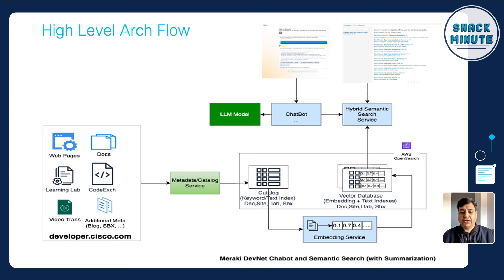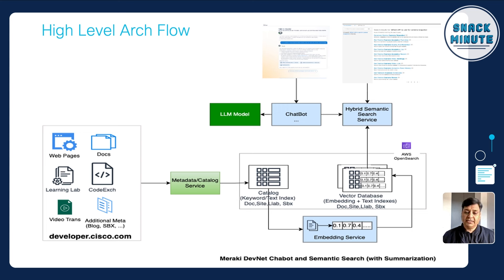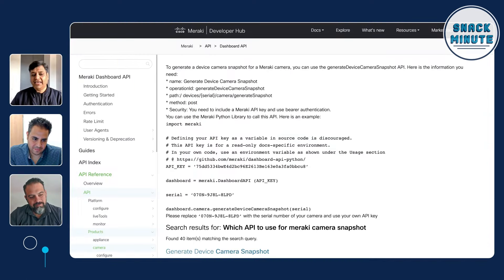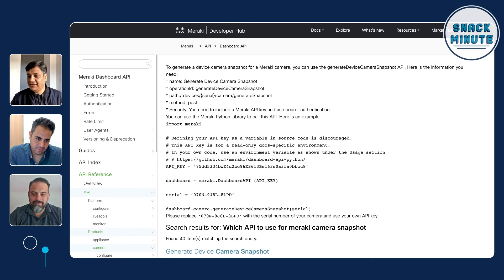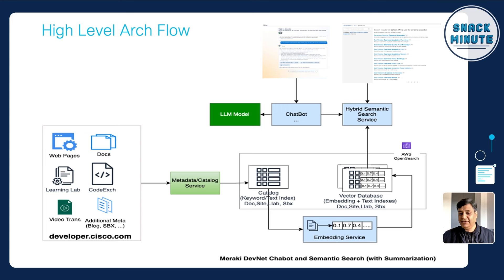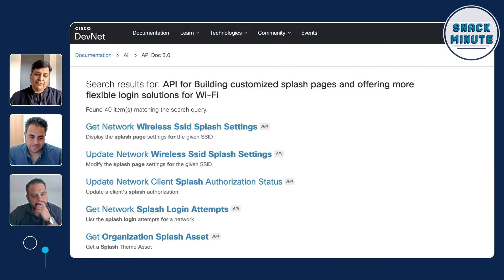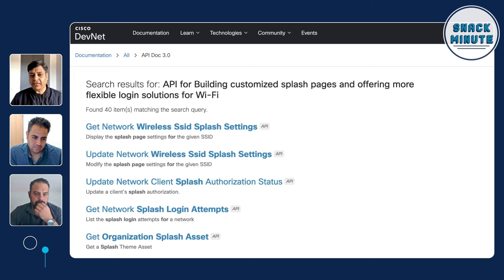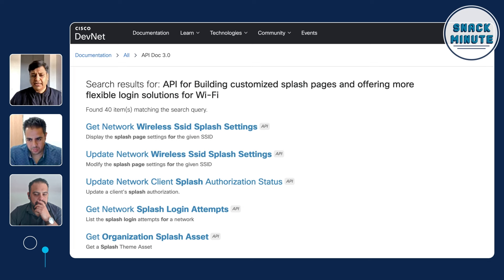Leverage Generative AI for API Documentation Interaction | Snack Minute Ep. 147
Discover how generative AI transforms your interaction with Cisco's API documentation! Learn practical applications of semantic search and GenAI on Cisco's DevNet platform, making your search experience more intuitive and efficient.

Join Neelesh Pateriya, Principal Engineer, as he showcases how GenAI can streamline your workflow, enhance access to critical information, and boost your productivity as a network engineer.

0:00 Introduction
1:37 Understanding Semantic Search
2:06 How Vector Databases Work
4:03 Re-Ranking in Vector Databases
5:28 Practical Applications of Semantic Search
7:45 Future LLM Integrations

Explore how Cisco DevNet leverages AI technologies like vector databases and semantic search to revolutionize your learning experience. Build your expertise with our comprehensive resources:

Have insights or questions about Vector Databases? Engage with our experts in the comments. Your feedback shapes our future content. Stay ahead with Cisco U.